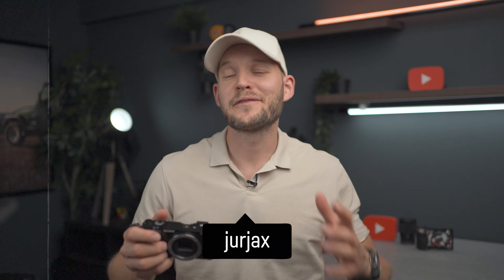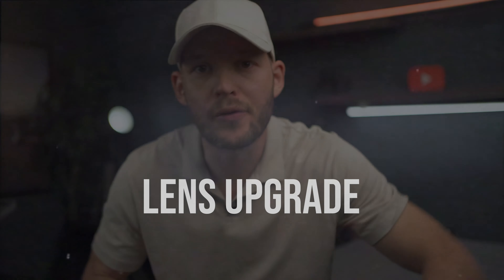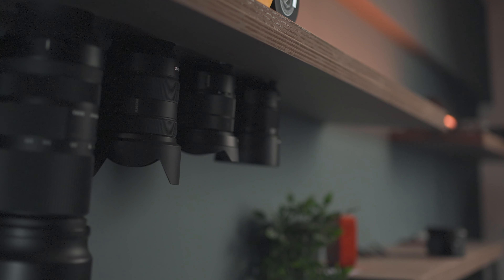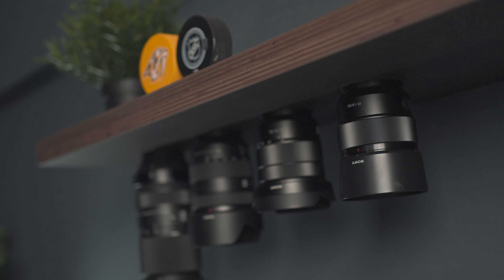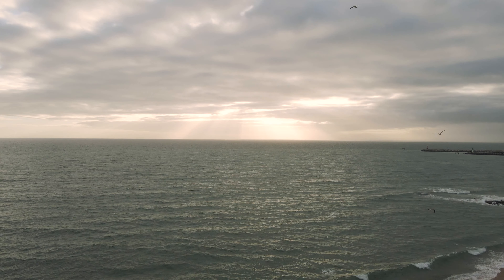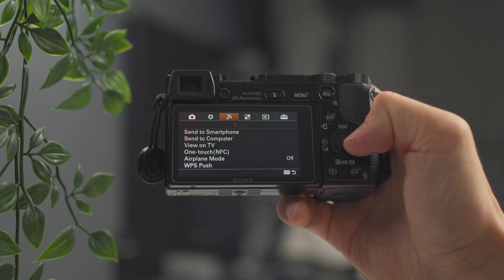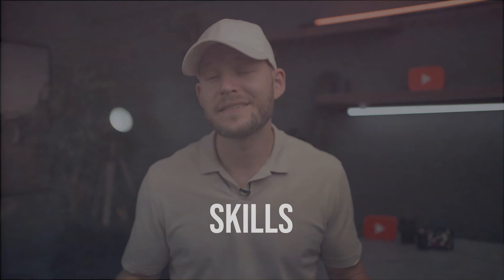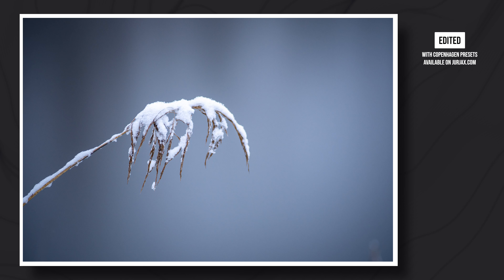How to get BETTER Photos from your SONY A6000 series camera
With few things in mind you can get better photos out of your Sony A6000 series camera. In this video I speak about few of my recommendations. (2 extra months FREE)

TIMELINE:
0:00 - Sony A6000
0:39 - Lenses
1:45 - Environment
2:29 - Settings
3:01 - Skills

Sony A6000 price
Tamron 17-70mm f2.8 Price
Sigma 30mm f1.4 Price

THE GEAR I USE & RECOMMEND